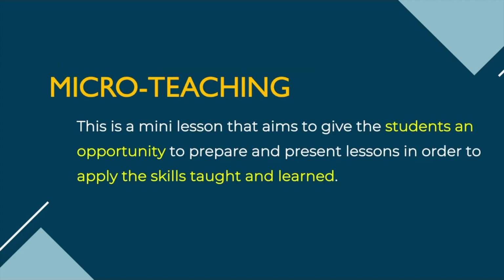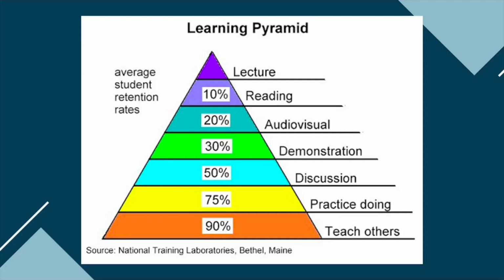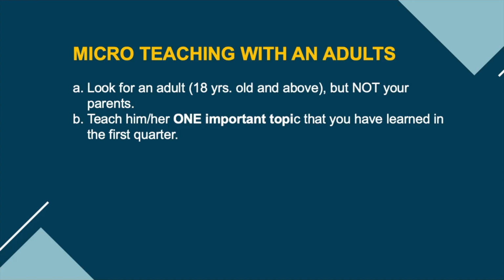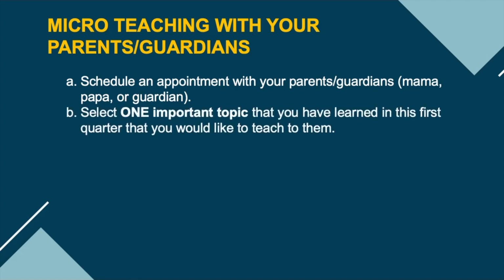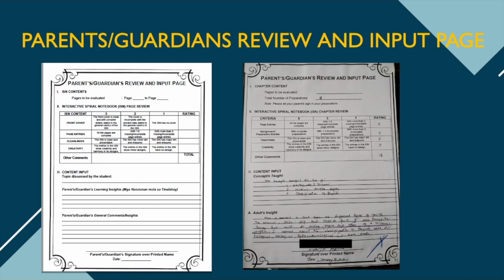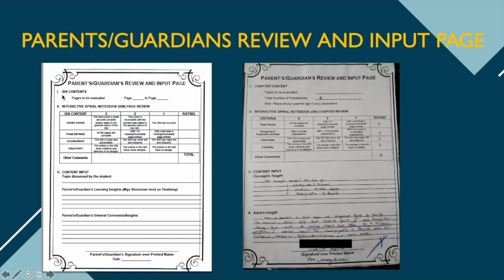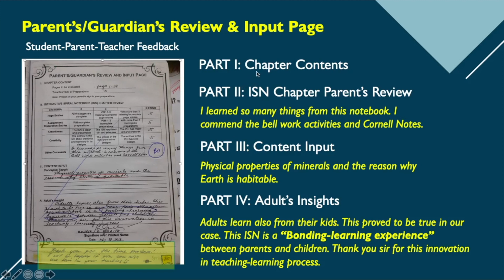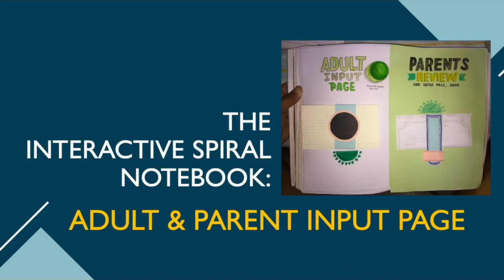ISN Adult and Parents/Guardian's Review and Input Page